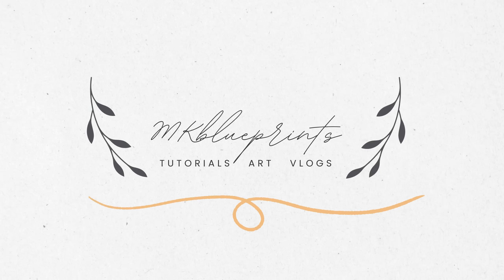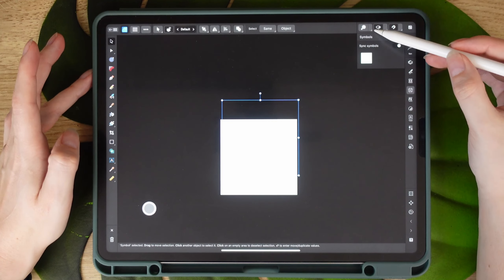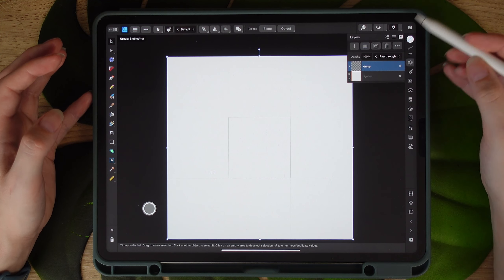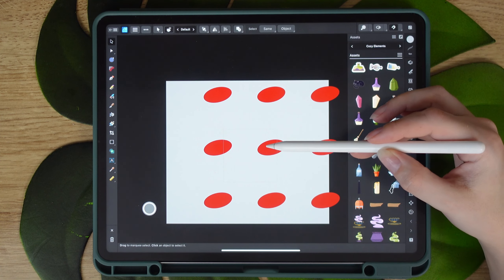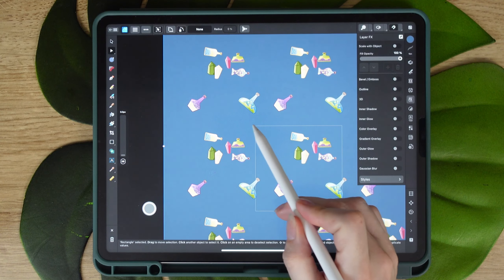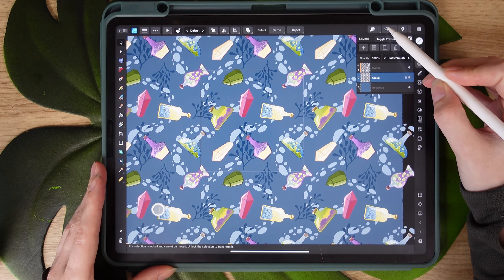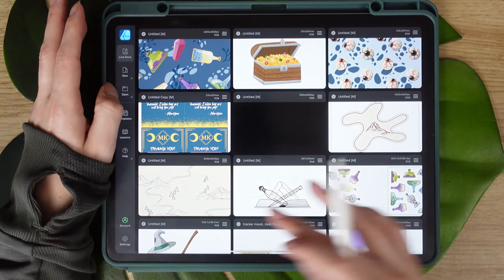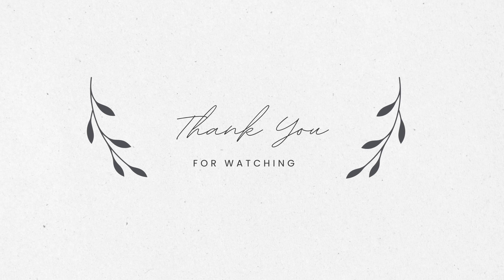How to create Repeating Seamless Pattern in Affinity Designer Full Drop Tile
In this video, I am showing you how to create a seamless repeating pattern in Affinity Designer using symbols. Seamless Repeating Patterns can be used for a multitude of projects. From your own branded packaging, and wrapping paper to prints for any surface!

00:00 - Intro
00:22 - Canvas Setup
01:12 - Symbol Creation
01:37 - Creating Symbol Template
03:46 - Symbol Functionality
04:39 - Creating a background for Pattern
05:14 - Adding Pattern Elements
06:43 - Quick Tip
07:45 - Background Textures
08:47 - Isolating Pattern Repeat
09:17 - Checking Pattern tile in Procreate
10:18 - Uses of Repeating Patterns

Song: Summer
Music composed and recorded by Oak Studios.

Gear and Items for people in the UK:
iPad Pro 12.9" Case:
Paper Screen Protector for iPad:
Monstera Leaf Pad:
GEAR:
Camera:
Tripod:
Wide Angle Lens:
Lights:
Memory Card:
Camera Battery Pack & Charger:

Gear and Items for people in the US:
Monstera Leaf Pad:
GEAR:
Camera:
Tripod:
Wide Angle Lens:
Lights:
Memory Card:
ITEMS FROM THE VIDEO & MY PRODUCTS:
Monstera Leaf Pad:

Fantasy Cartography has been my passion for some time now. And I've created quite a few worlds by now. There's just something magical when you can open a Fantasy book and see a map of a completely new world. Book Maps should be a must thing for authors to implement. And I know some stories are not really in need of a map, but when you see someone else's imagination come to life, and be a part of this creation, it's something magical.  Fantasy maps not only help you follow your character's journey but allow the readers to fully immerse themselves in the world created.
Let's not allow only DND and RPG players to enjoy the beautiful designs and multitude of choices! Fantasy Maps and Map generators are not only for games, they're also a part of storytelling.

Writers, authors, and dungeon masters, all know the importance of a well-crafted Fantasy Map. And Fantasy Map artists and Fantasy Cartographers know how to elevate their work so it looks unique, and beautiful and represents the original thought of the creator.